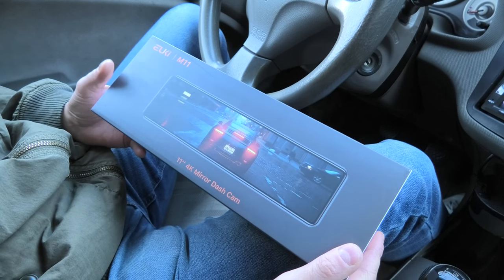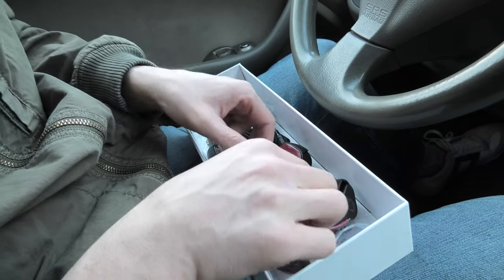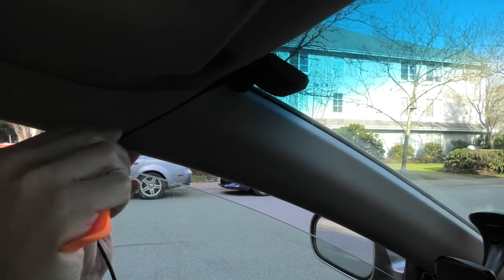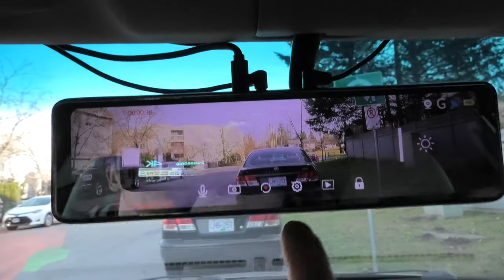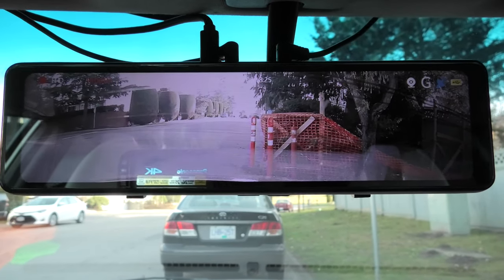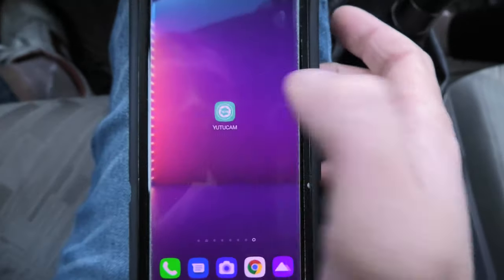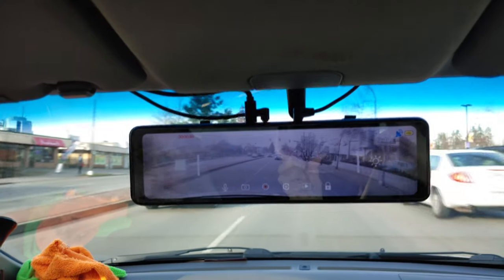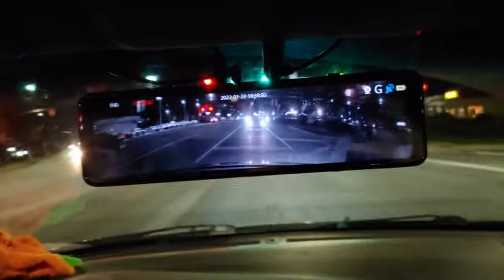EUKI M11 Review - 4K 11" Mirror Dashcam. Sony IMX415, GPS, Wi-Fi, True HDR.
In this video, we will do the review and installation of the Euki M11 11" 4K Mirror Dashcam.

PRODUCT LINK:
4K WiFi Mirror Dash Cam, EUKI 11'' Front and Rear Dash Cam for Car Waterproof Backup Camera with Sony IMX415, APP Control, 64GB Card Pre-Installed, HDR, GPS, G-Sensor, Parking Assistance

TOOLS REQUIRED:
TRIM REMOVAL TOOL - 4pcs Auto Door Clip Panel Trim Removal Tool Kit

Digital Mirror comes with a 4K resolution (3840x2160) Sony IMX415 Front Dash Cam and Full HD Rear Dash Camera.

You can also buy us a coffee!